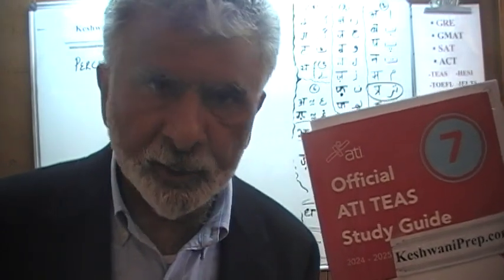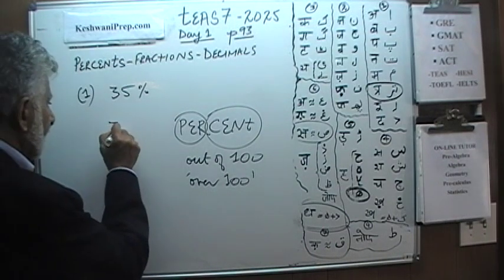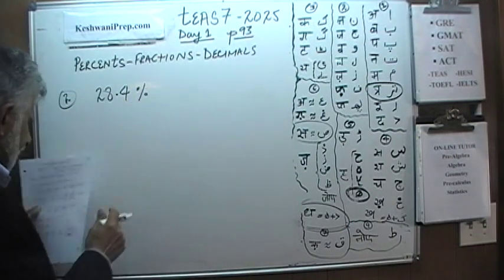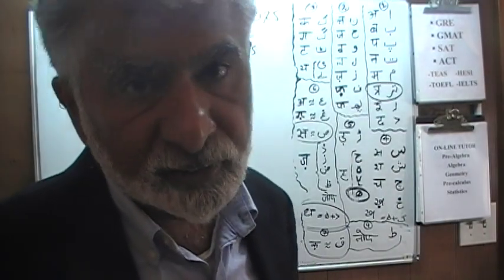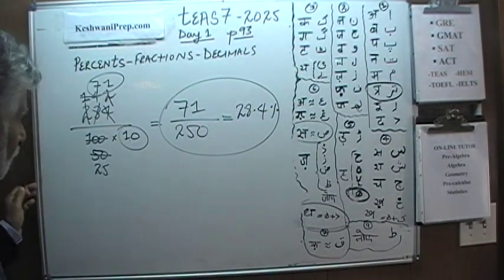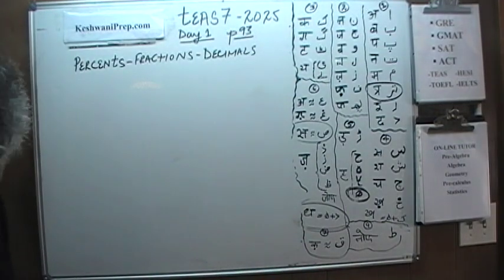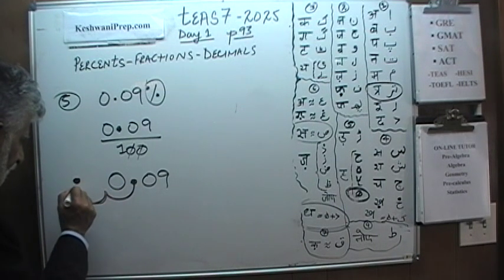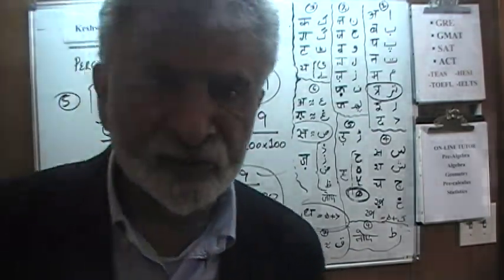1- TEAS 7 2025 p93 - Percents Fractions Decimals - Online Math Tutor - KeshwaniPrep.com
TEAS 7 Math p93 Day 1- Percents Fractions Decimals - Online Prep Tutor One-to-one - KeshwaniPrep.com